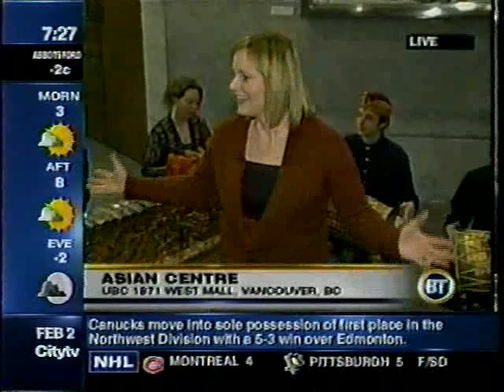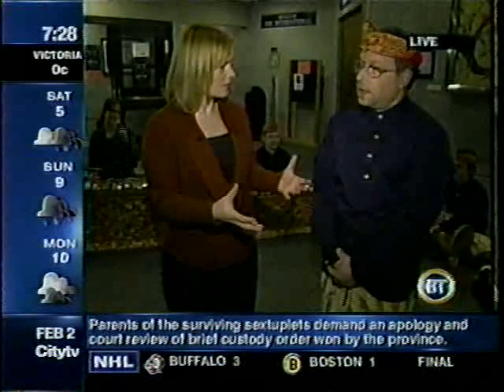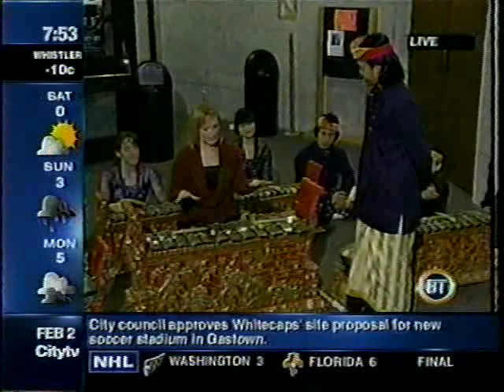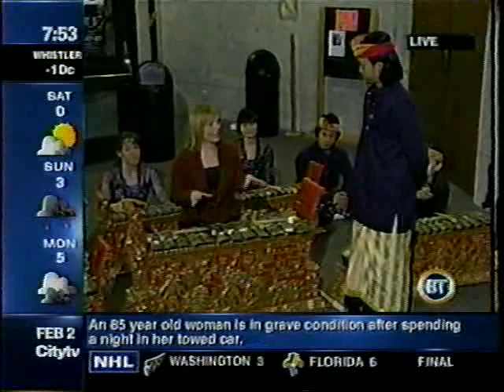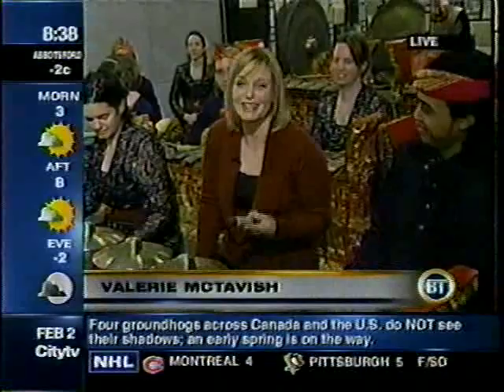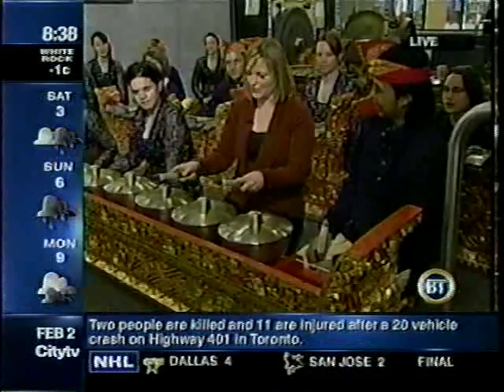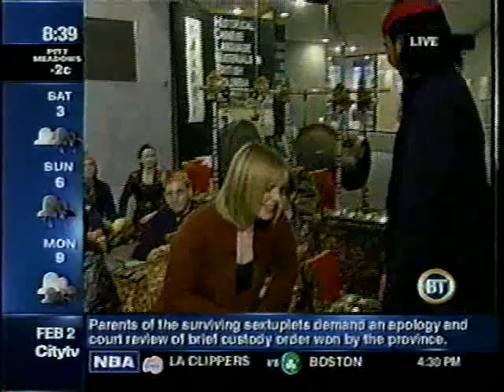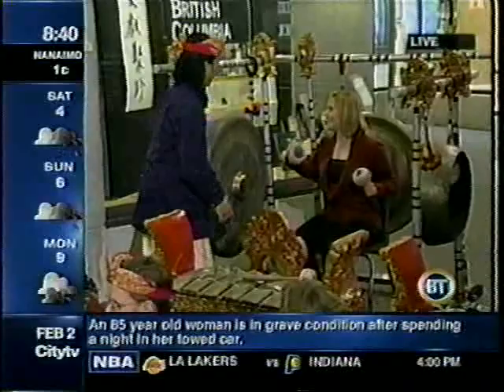Gita Asmara on TV pt.1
News, weather, sports...and gamelan?

gamelan gita asmara of vancouver, bc on the local morning show "Breakfast Television." Feb 2.